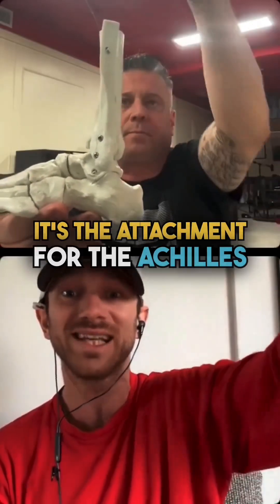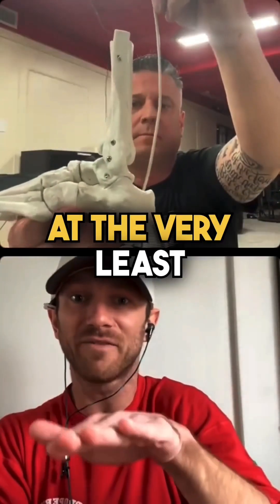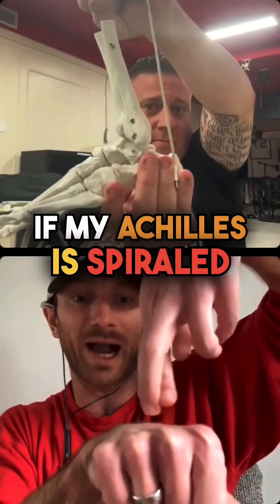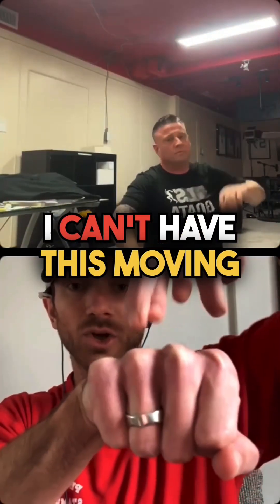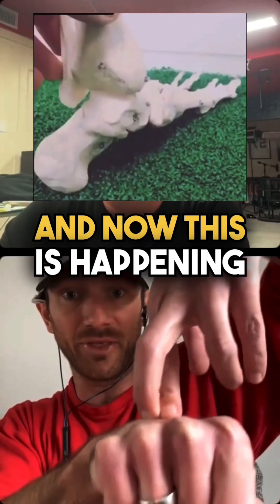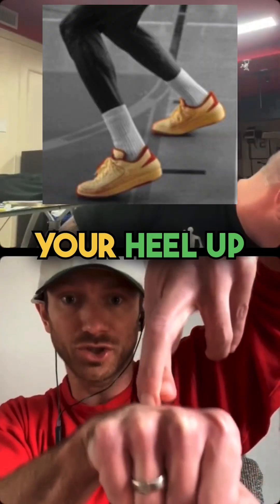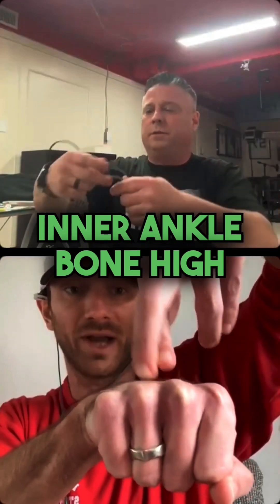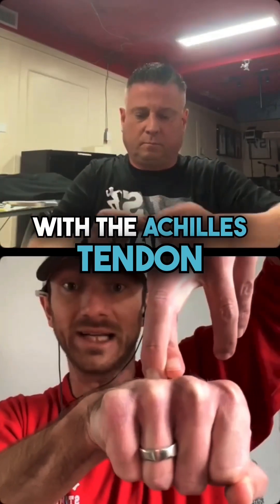GOATA Explanation- What’s The Heel For?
A Quick Look Into What The Heel Is For, And Why The Achilles Tear Happens